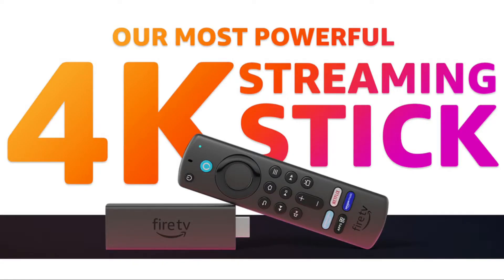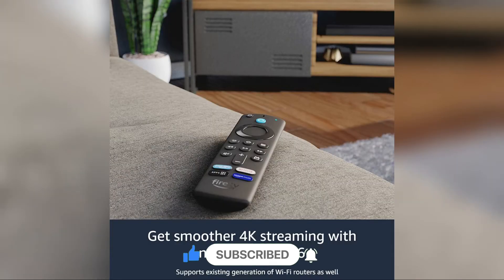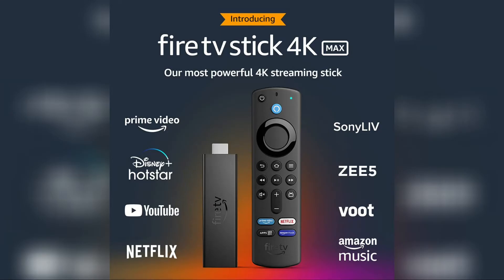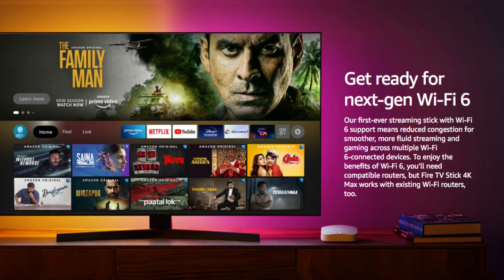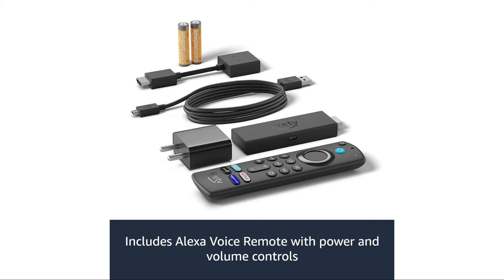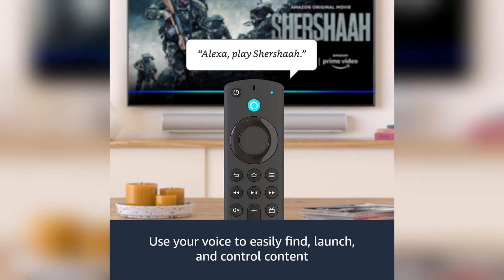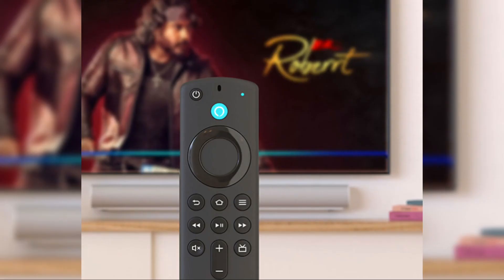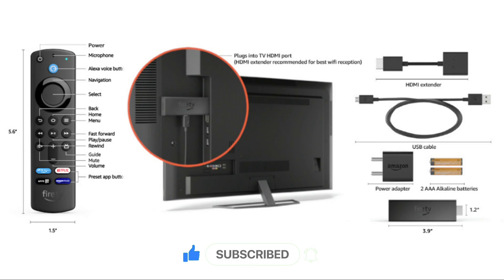Amazon Fire TV Stick 4K Max | Amazon Fire TV Stick 4K Max Overview | Technary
Amazon Fire TV Stick 4K Max just got launched and sharing the features

Timestamps:
0:00 Intro
0:37 Unboxing
1:00 Features & Experience